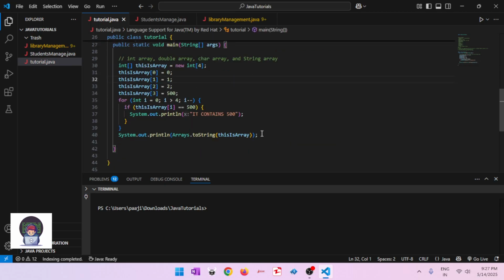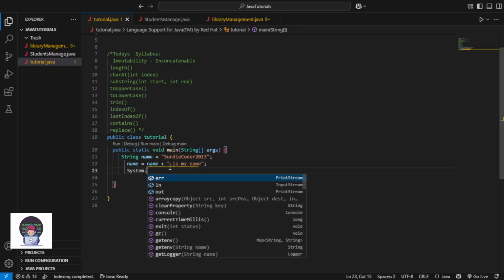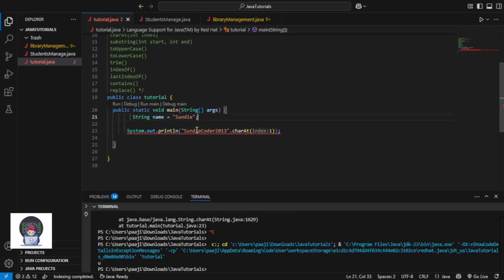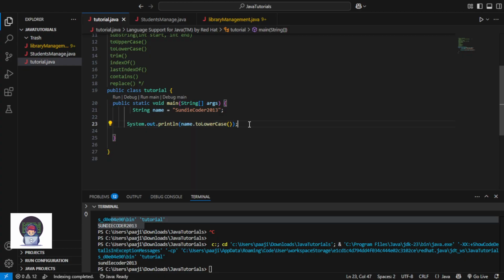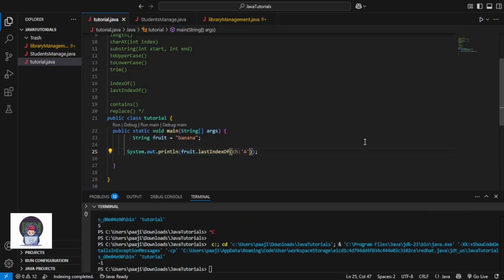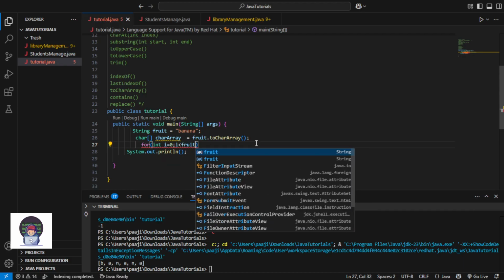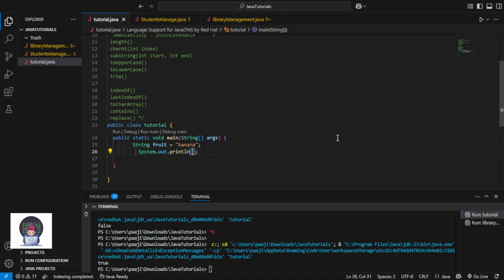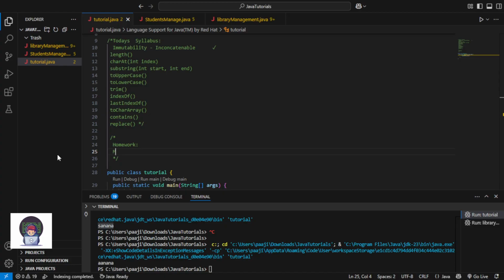String Methods in Java | Episode 8 | Learn Java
This is the 8th episode of the series.